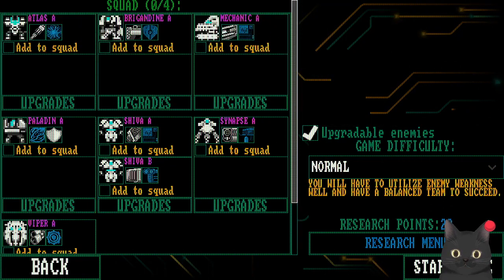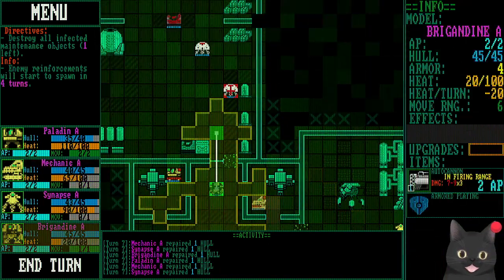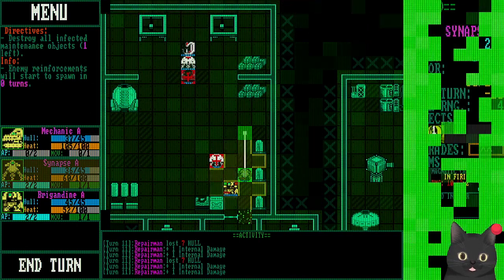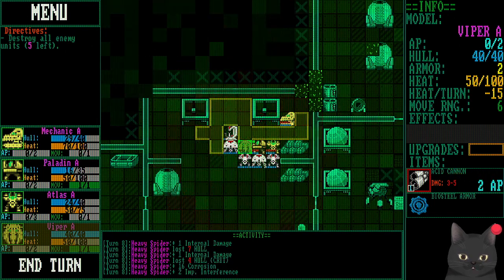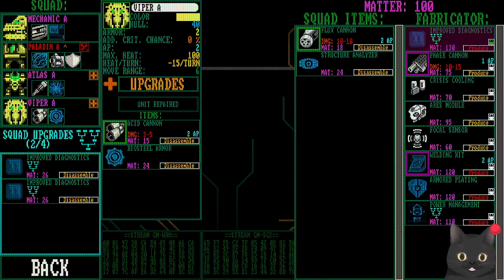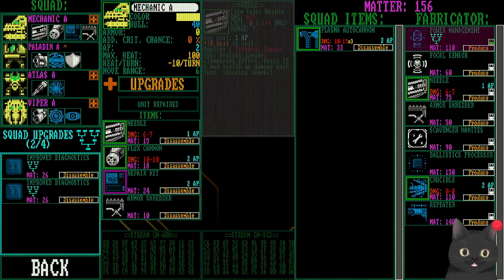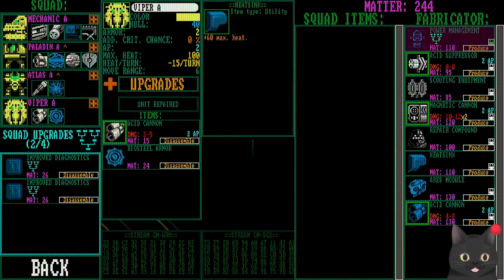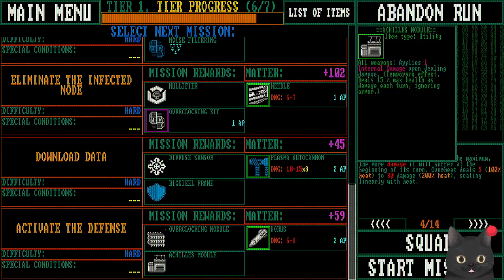Mainframe Defenders - P1 - Retro Turnbased Squad Fighter!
If you are seeing this, I havent added a description =P So in preperation for that:
This is likely a game played by a cat. It is verry likely a good game. It is not very likely to be good gameplay. Why you are here I will not question, but thanks! I would love a comment telling me that I need to add the description!

If you are reading this, I hope you have a good day!